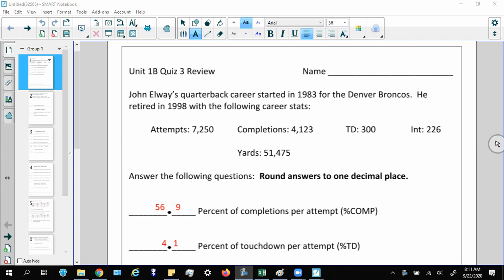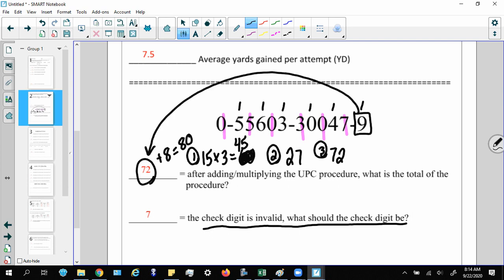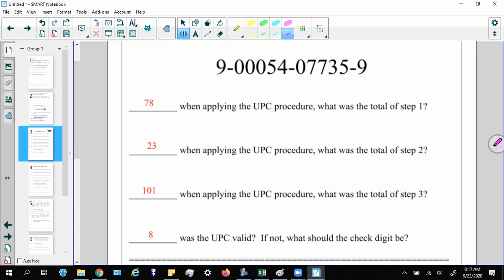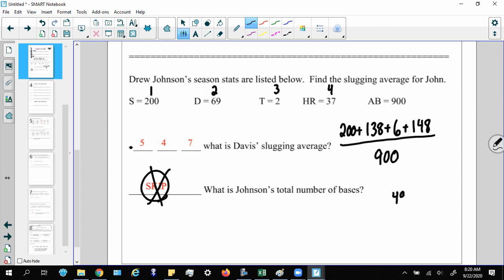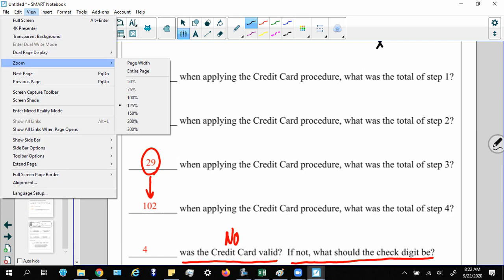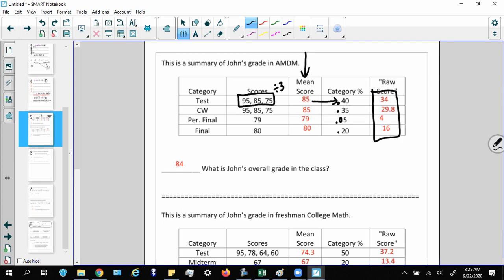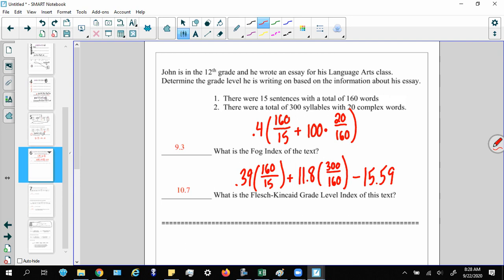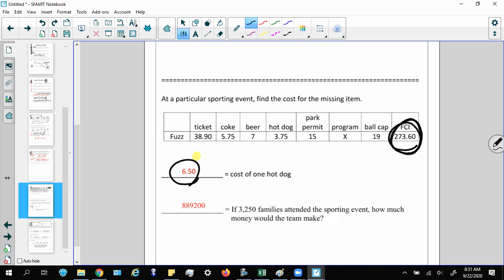Unit 1B Quiz 3 Review